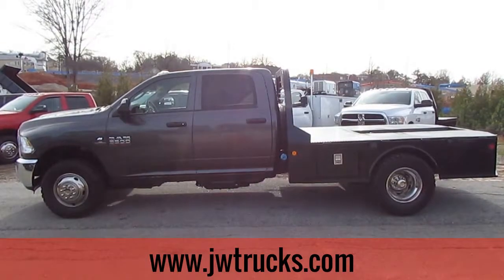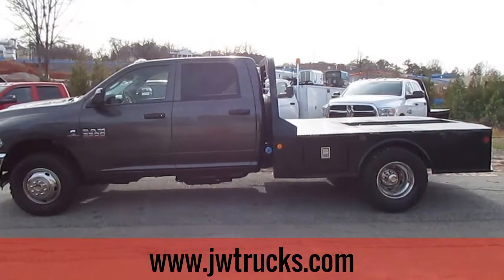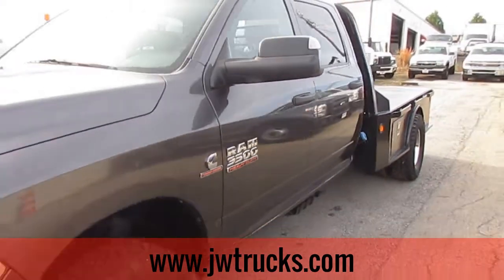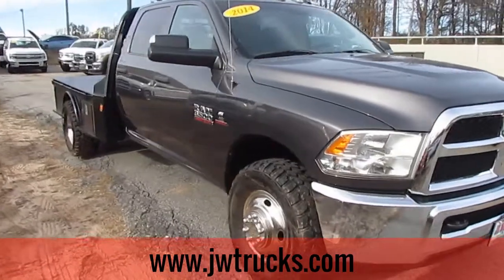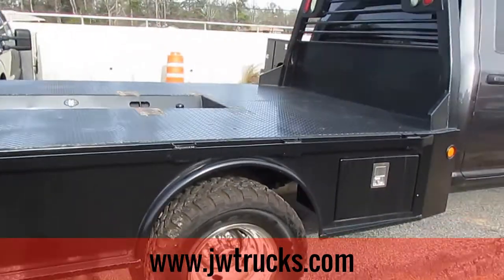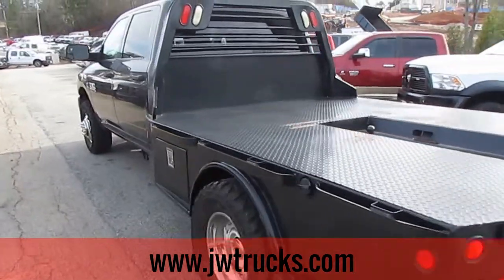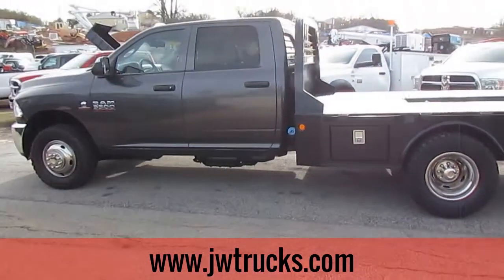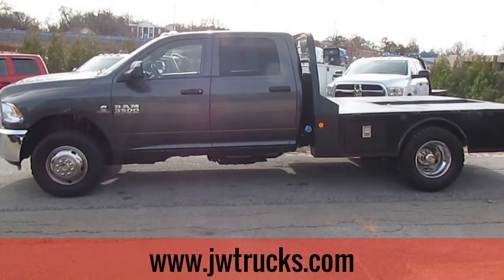2014 RAM 3500HD Flatbed - TRUCK SHOWCASE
6.7L Cummins Turbo Diesel, 99k miles, Automatic, 4x4